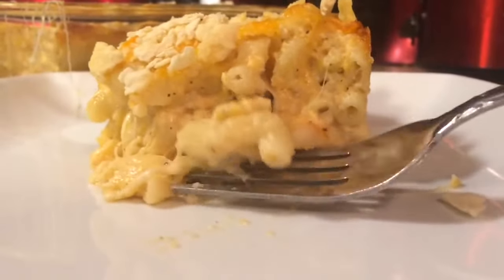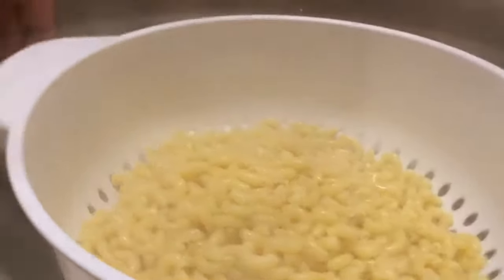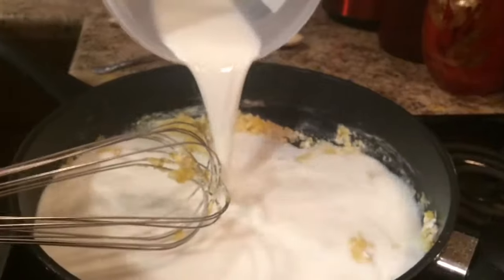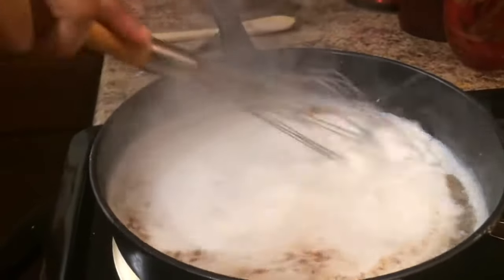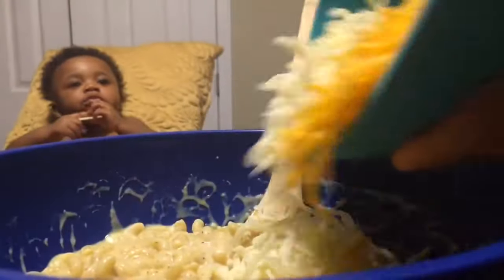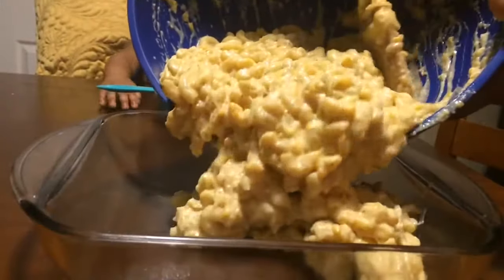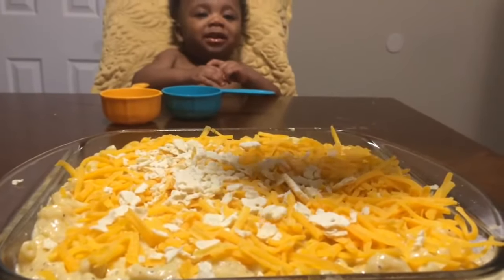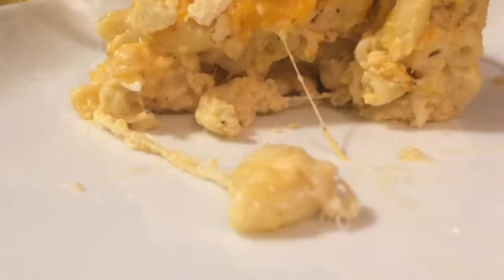Hi, Macaroni n Cheese